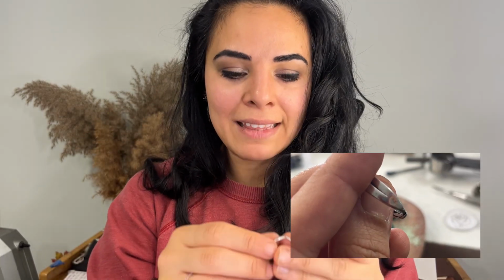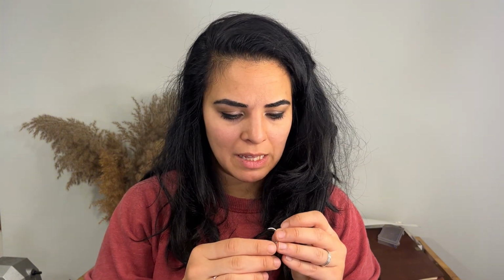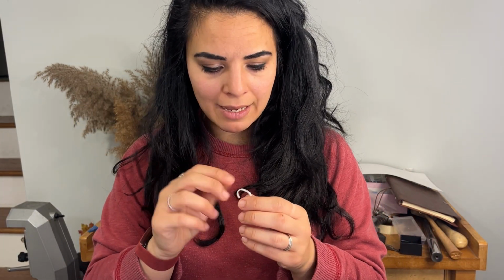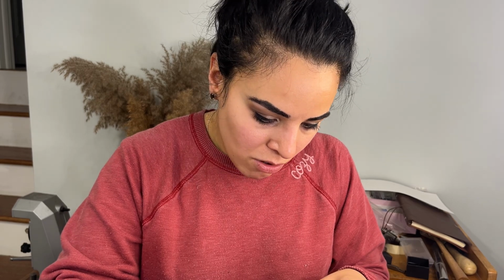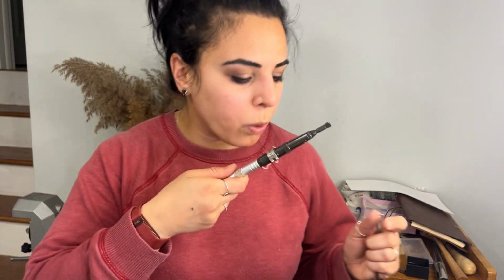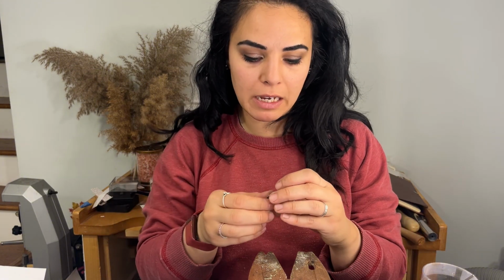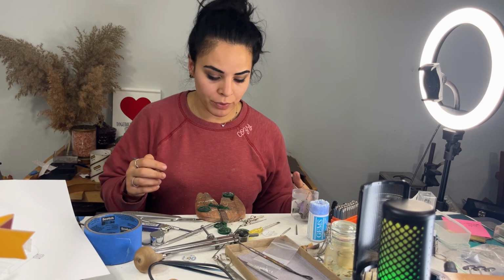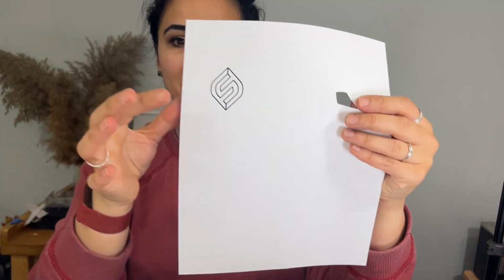Studio Sounds: Fixing a fatal flaw on a sentimental ring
My husband gave me this ring when we first started dating. It means so much to me and I’ve worn it every day since he gave it to me. But, it’s an adjustable ring and has ripped out my hair, scratched me and ruined my clothing.

I decided to take matters into my own hands to fix these fatal flaws because I was ready to stop wearing the ring. See me transform it and some was carvings I am making for a lost wax casting project I have coming up.